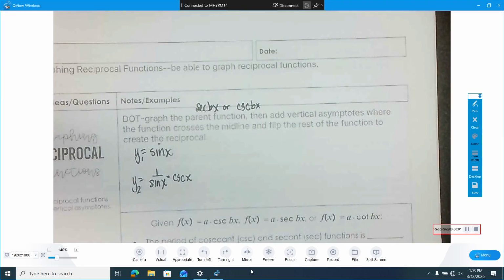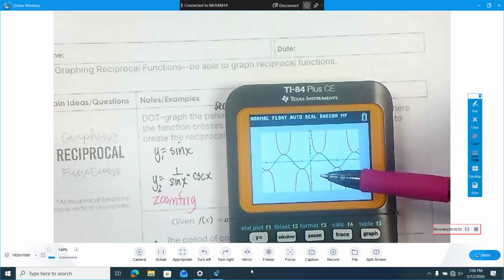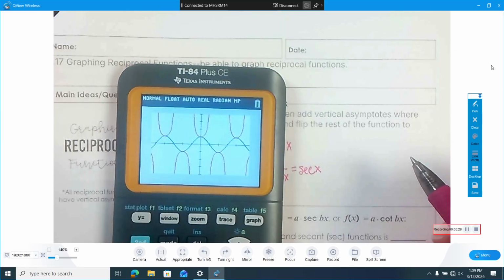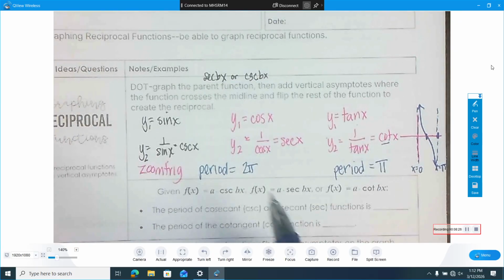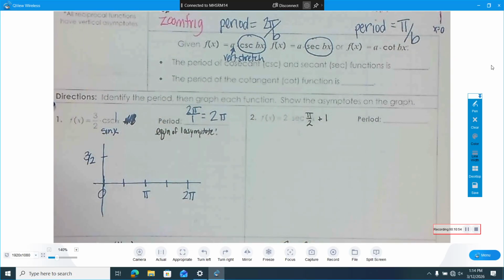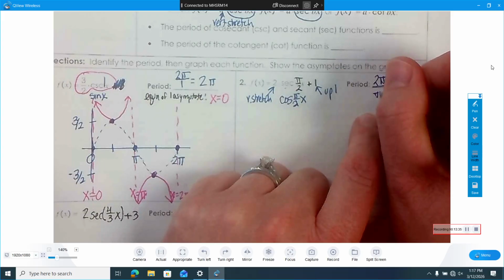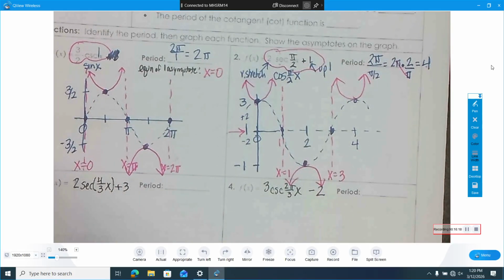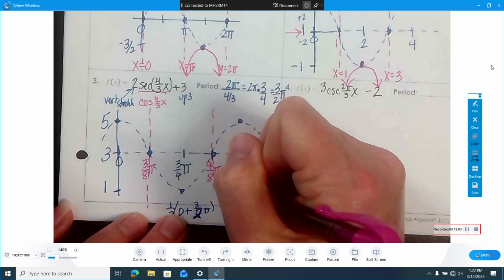5.16 Graphing Reciprocal Functions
5.16 Graphing Reciprocal Functions